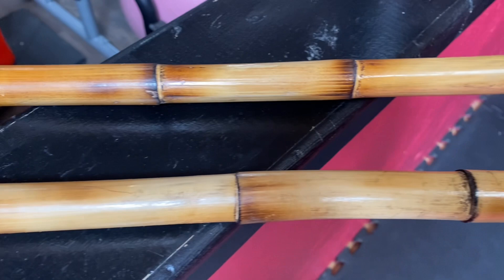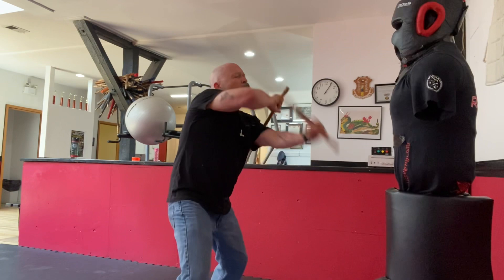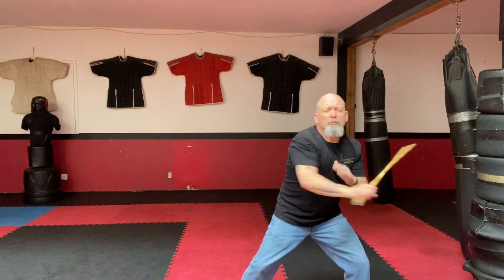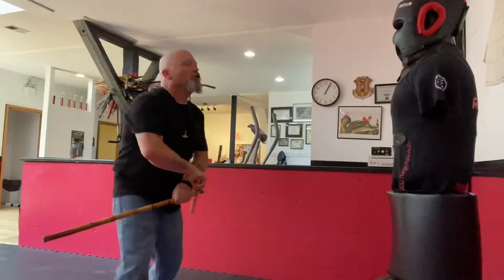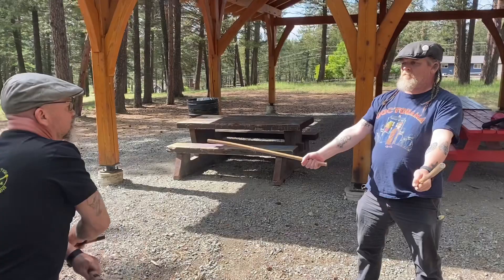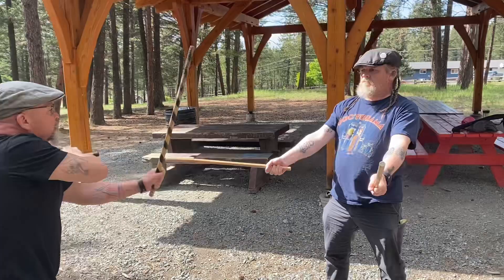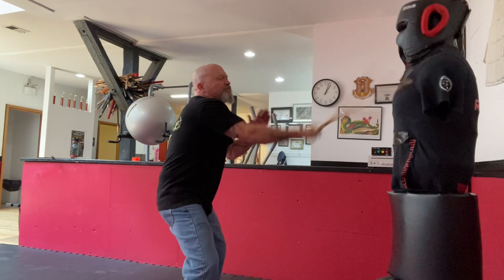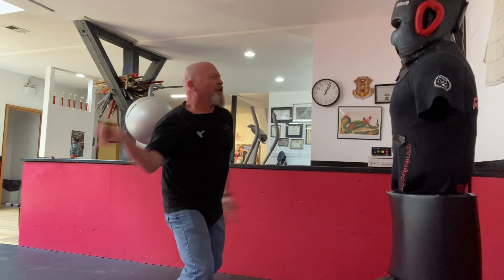De Campo 123 Original… the perfect stick fighting system for me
This is a little flow and sone discussion ion De Campo 123 Original, and why I think it is one of the best stick fighting systems on the world.  Music: words (B & G), by Assof Ayalon, from Splice.